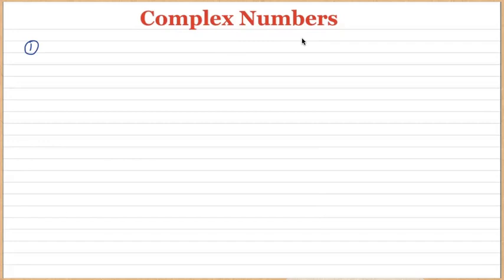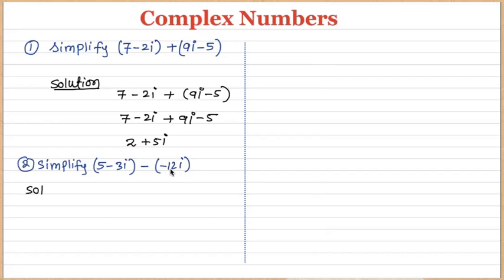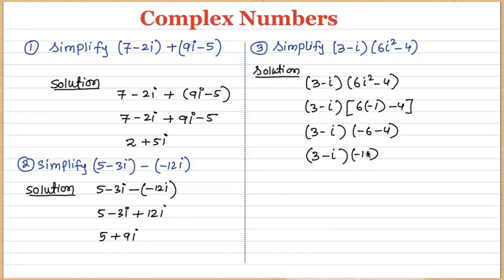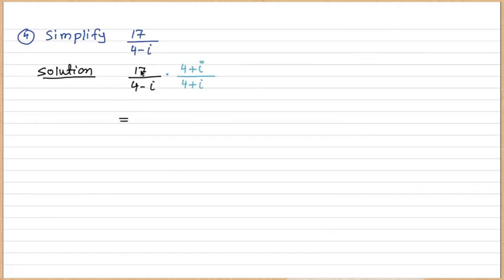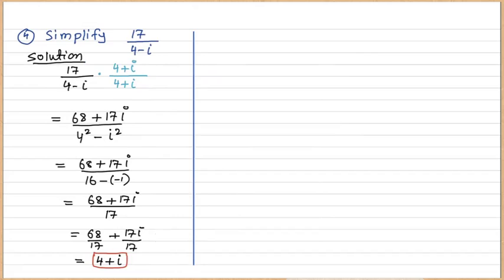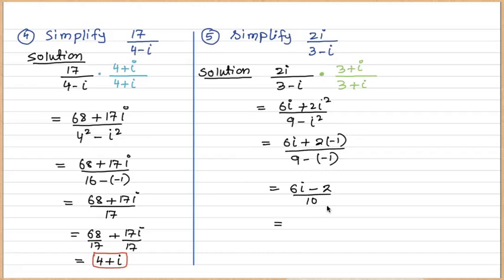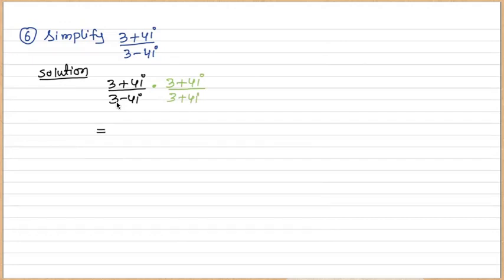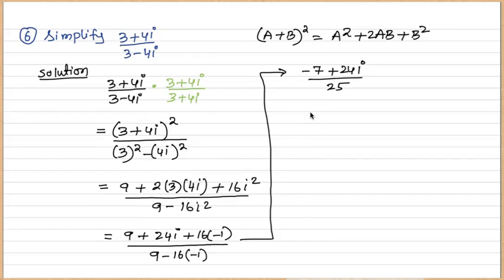Basic Operations Involving Complex Numbers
This video is created by Narayan Neupane. Mathematics collegealgebra tutorials community-college-math